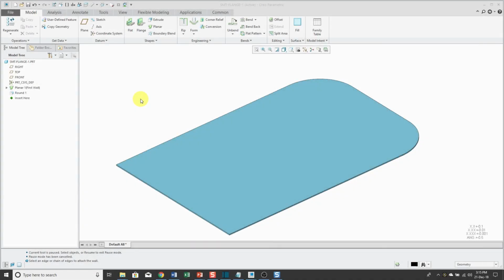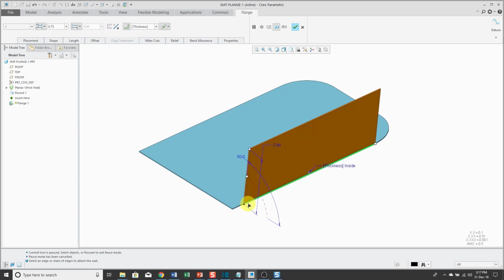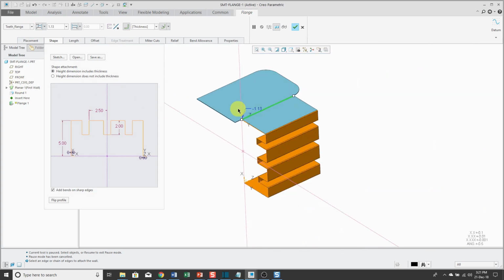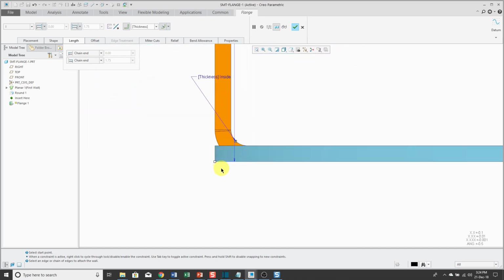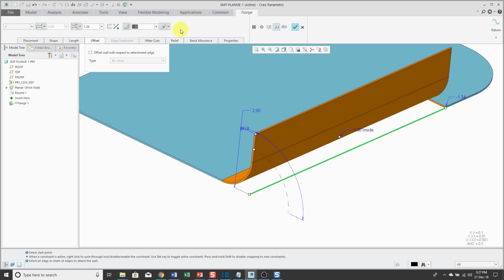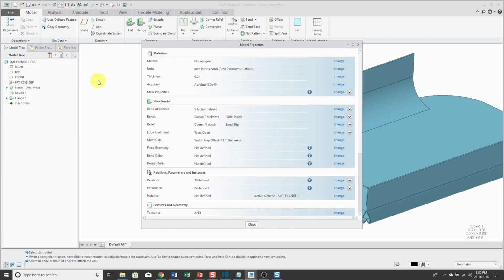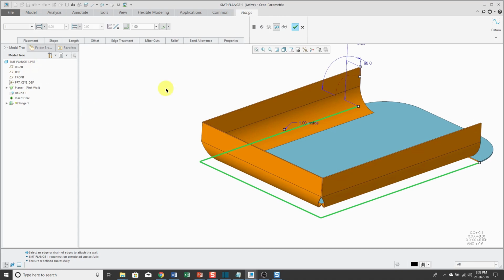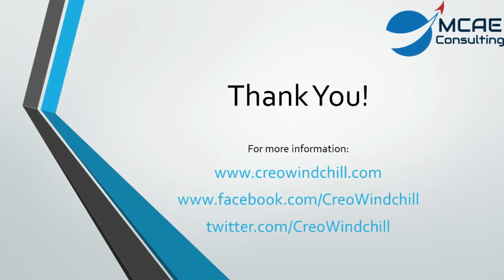Creo Parametric - Sheetmetal Mode - Flange Wall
This Creo Parametric tutorial video shows you how to create a Flange Wall in Sheet Metal mode, including:

Selecting edge references
Defining shape - standard, hems, and user-defined
Bends and radius
Edge treatment, miter cuts, and border relief
Bend allowance (and why not to use it)
Sheetmetal model properties

Please write a comment if you liked this video, want other tutorial videos, or have any sheetmetal questions.

Also please write a comment to let me know if I should make more videos like this.

Thanks,
Dave